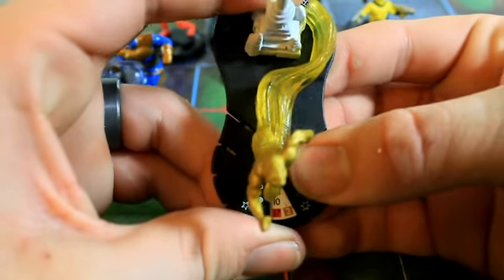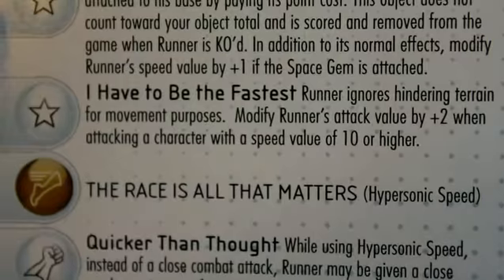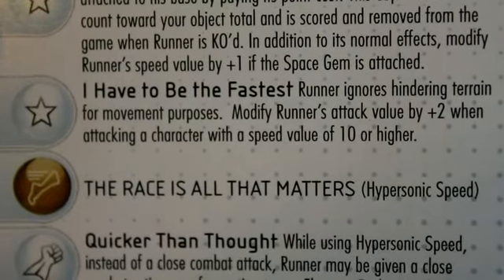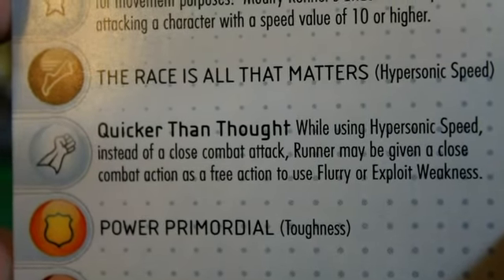Heroclix Month 5 INFINITY GAUNTLET Space Gem + Chase Thanos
Chase Thanos is cheese, broken, and down right no fun to play against. I meant to play the most deadly team I could, at 700 points, and I think I found it with this team. The build and setup is everything for this team, after that is really just point and click. After going 3-0 with just under 2100 points, I think Chase Thanos will go back on my shelve and look pretty but will be retired from tournaments. It's just too powerful and no fun for your opponents. I would say, try him out in a large game because its a very cool and fun figure but I don't recommend playing him every week unless you want to lose friends and get banded from your local gaming store.

If you want to check out my team and even give it a go yourself. You will get all the information in this video, even how to play the team.